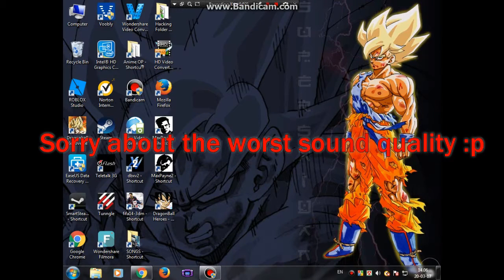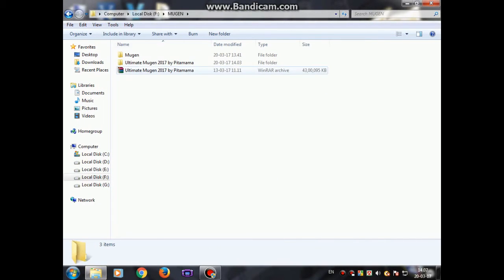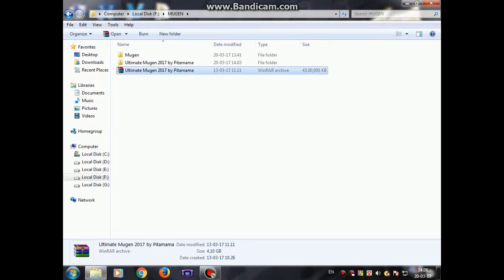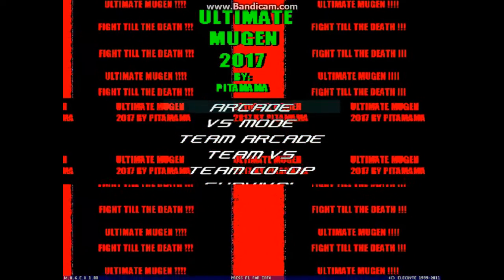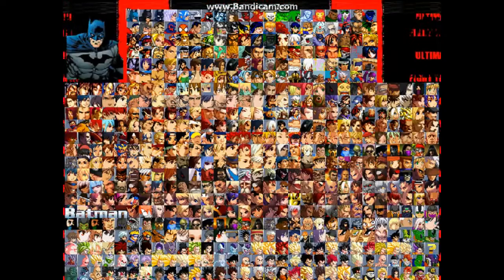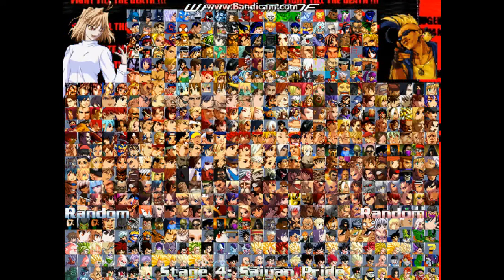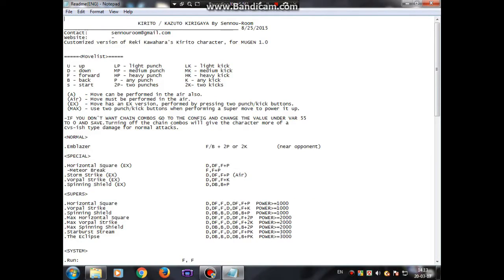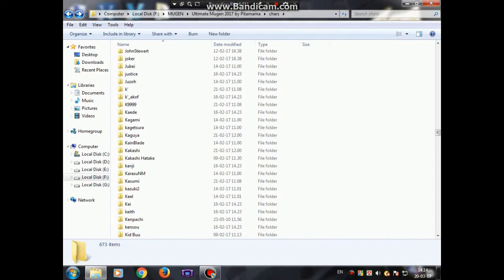ULTIMATE MUGEN 2017 RELEASED!! (How to install)!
This is my 1st mugen mod. So please enjoy it!
Special thanks to: Nazran Sami and Ibrahim Shafi.